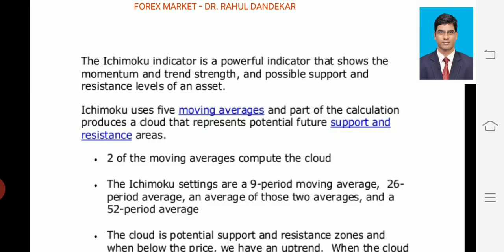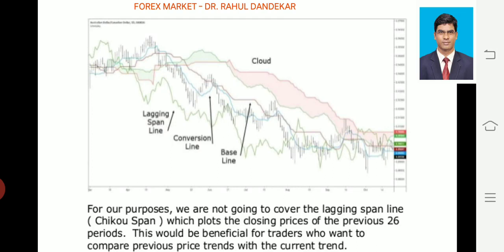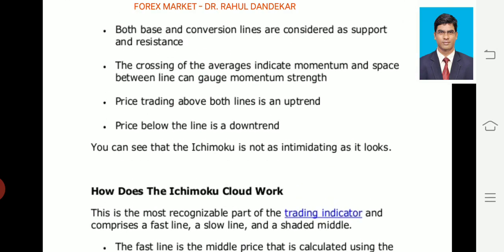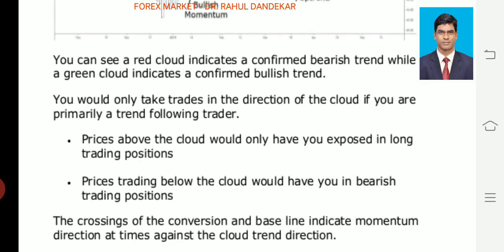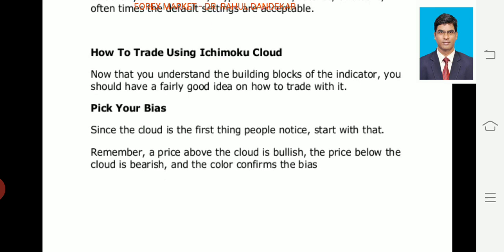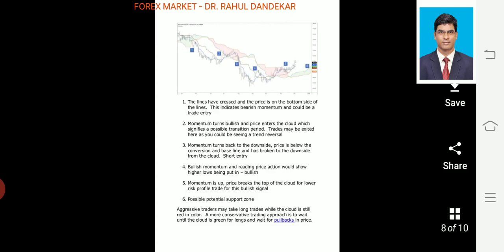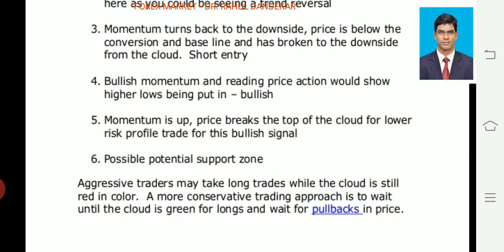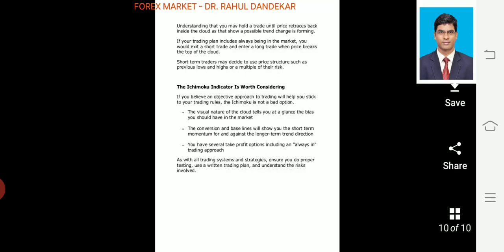Forex market - Simple indicator - ichimoku - Life is beautiful.! - PLEASE SUBSCRIBE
MEDICAL SCIENCES, FINANCE BUSSINESS AND THE SECRES OF LIVING.
Just enjoy events ... nothing matters in life only enjoy life.
This video will make to understand multi-factorial views and secrets of life. This is very useful for research, development, business growth, behavior building and academic purposes. Besides this can improve lifestyle regarding health, wealth and social interaction. The ultimate goal is to achieve maximum comfort in human life. You can also start searching and discovering the ways to achieve this desire.